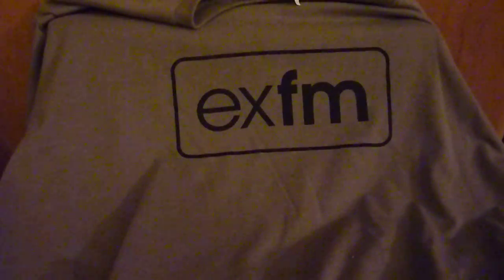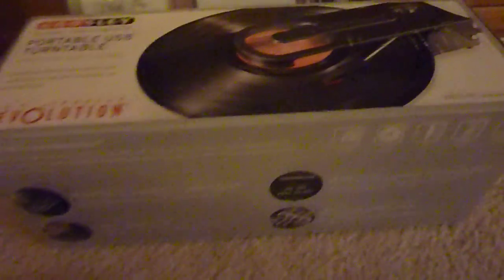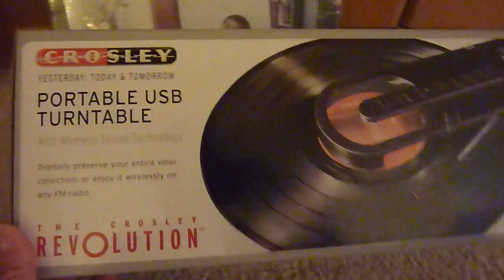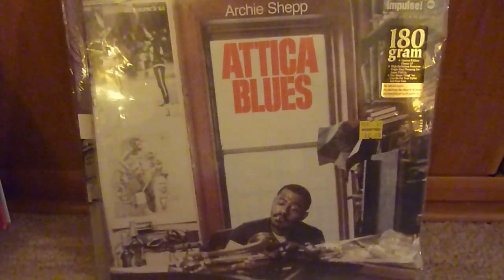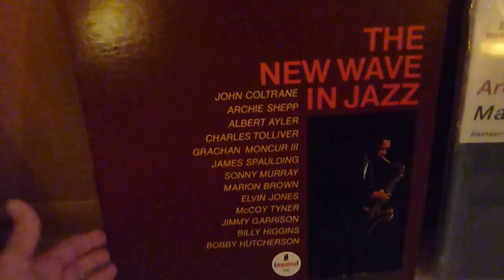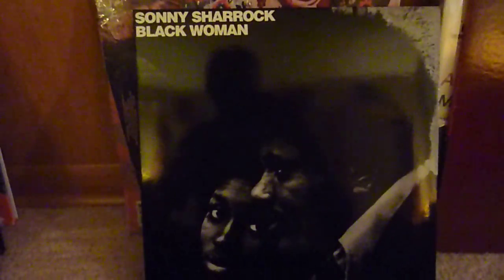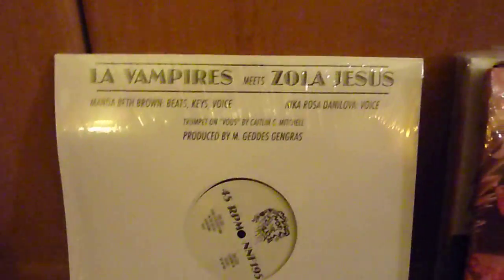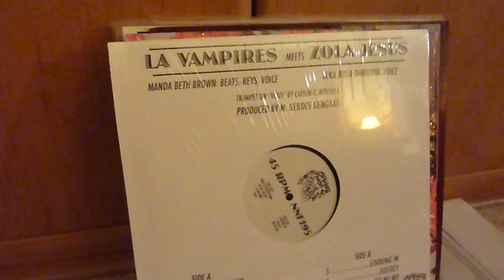ex.fm contest goodies